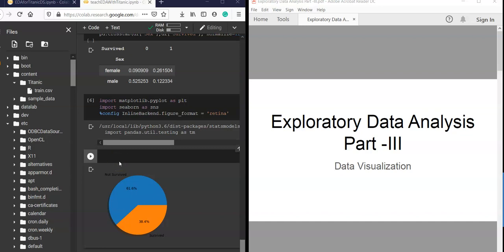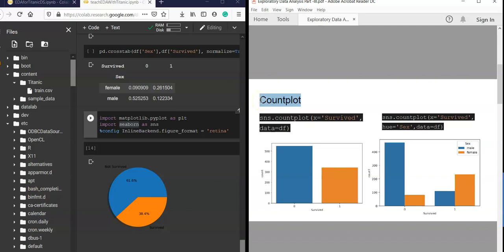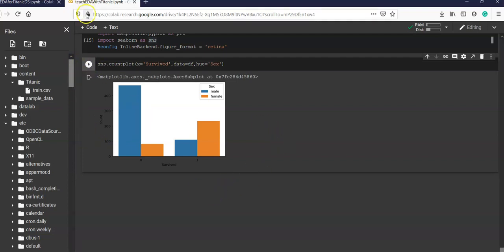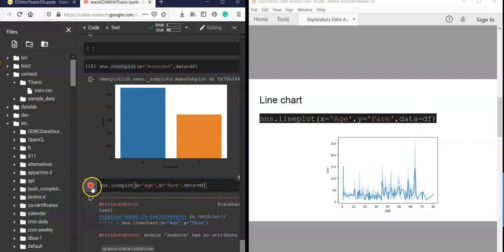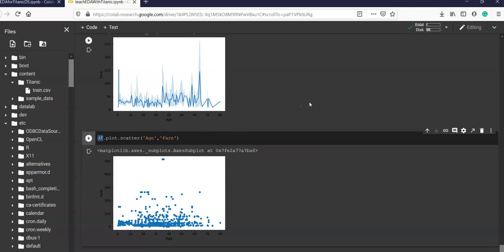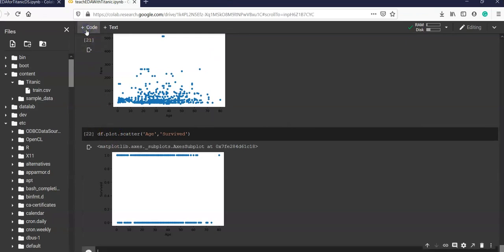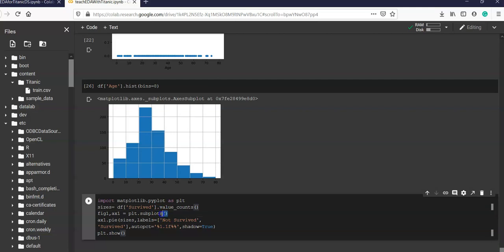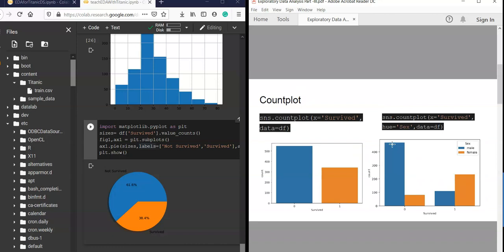Exploratory Data Analysis Part-III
This video explains the methods from Seaborn, Matplotlib and Pandas library used to visualize dataset through different kinds of graphs.